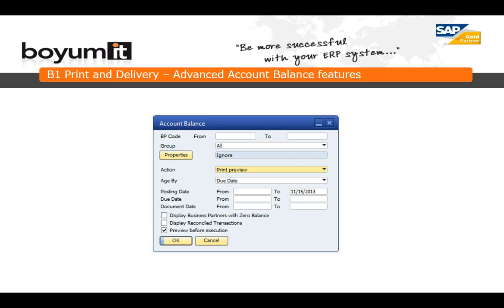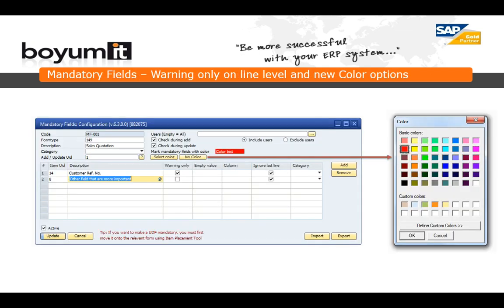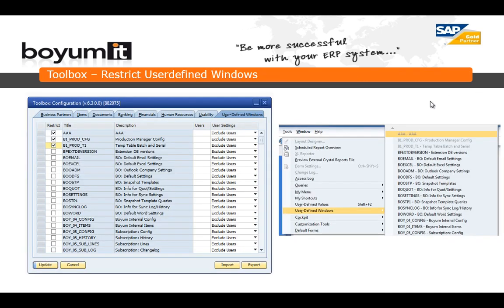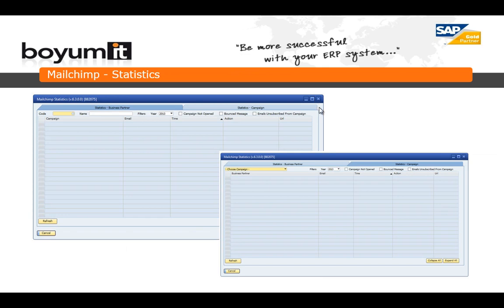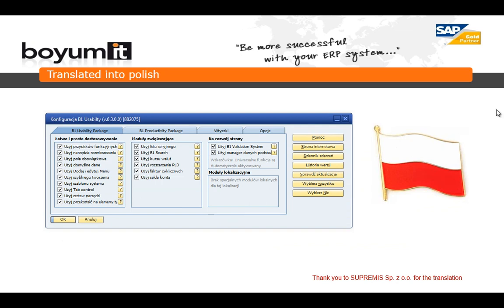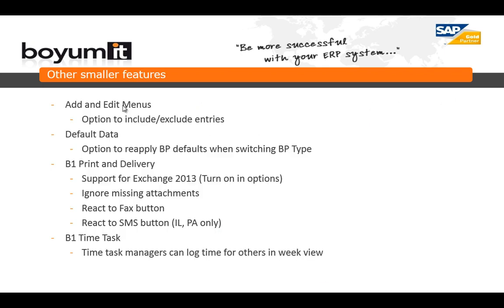What's new in B1UP 6.3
This video describe the major new features in B1UP 6.3 that can be downloaded